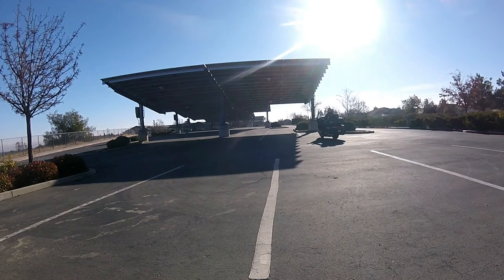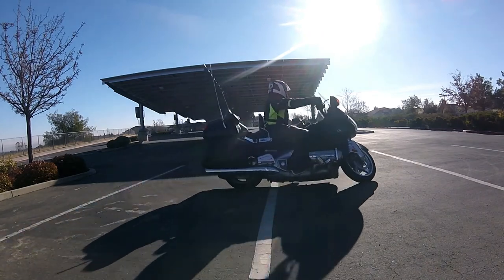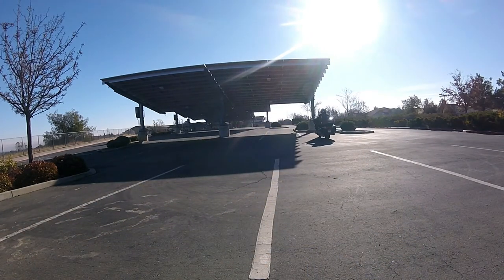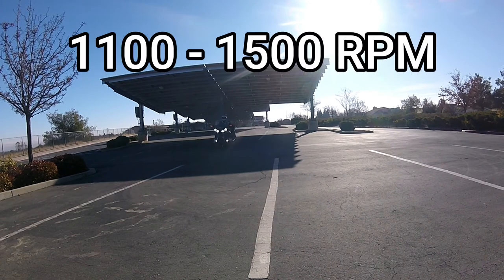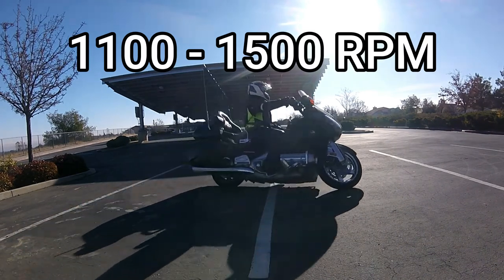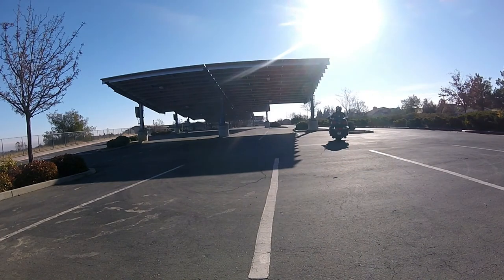Advanced Motorcycle Slow Skills | U Turns,Throttle through it...Don't Coast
U turns,Throttle through it...Don't Coast | Advanced Low Speed Skills

Successfully completing tight turns requires continuous power to your rear wheel.
In this video you will hear the exhaust sound as I give more throttle though the U-Turn.

If you kill the power and try to coast through the turns at slow speeds, you risk dropping your bike.

Send mail to:
4464 LONETREE WAY #307
ANTIOCH CA.94531